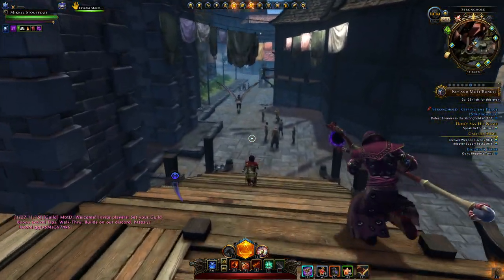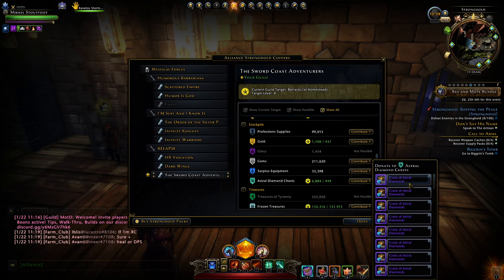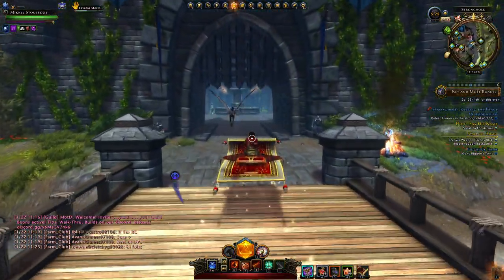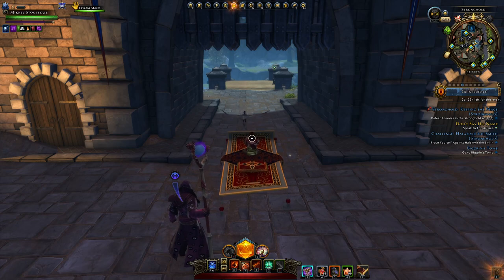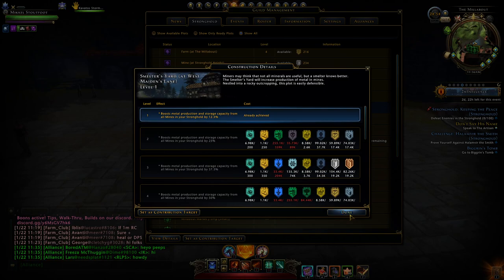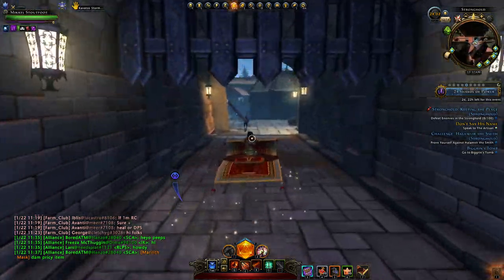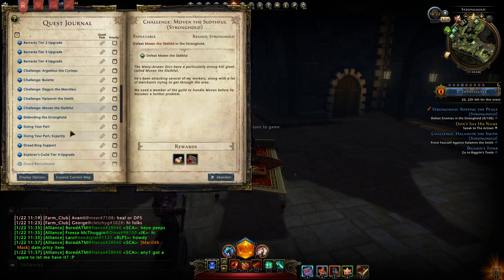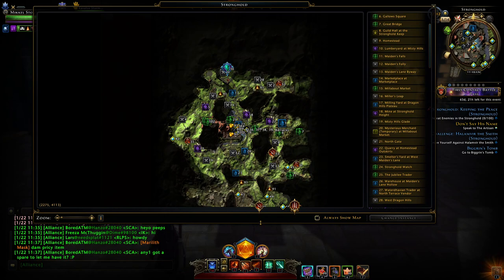Neverwinter - Guild and Stronghold Tips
As stronghold week continues, I thought I would share and rant about something which most people never talk about.  These tips will help you to build, and once at max, keep your players happy when looking to dump things for guild marks.

As a guild leader, it is your responsibility to build and maintain the stronghold with the help of your membership.  If membership is not encouraged to go out and help, then they will not bother with the stronghold.  We at the SCA and FB, have been lucky enough to have good leaders and membership throughout the years to set an example for those that have come later.

Leadership requires you to be proactive though, and if you are not setting the example for your members then your guild will not thrive.  You must be regularly calling events (Marauders, Dragon Flight, heroic runs, mission days, etc) in a growing guild.

If your structures are not at maximum and you are doing things other than taking time out of your schedule to do the above, you have failed your membership as a guild leader.  If you want to play the game, by all means do it.  If you want to run a guild you have to sacrifice some of your game time to the guild so it can grow.

Hard rules for strongholds.  Never more than the four production structures you build during the first levels of the guild.  More than four production structures are counterproductive and requires you to tend five or six structures as opposed to four.  Build your support structures!!!  Milling yard, smelter's yard, masonry guild, and animal pen.  In the end these will benefit you more than an extra farm or quarry.

Maiden's Lane Hollow and North Gate should never be used for production structures.  These are the only two sites which you can build warehouses on and should only have those structures built there.  To do otherwise will hamper your coffer capacity in an extreme way.

 If you as a player are not actively assisting in the growing of your guild, do not complain to leadership about how slow the guild hall is growing.  As a player you need to assist.  Anyone can look at the guild tab and see who is donating to the coffer.  In SCA and FB both, helping to grow the guild will get you more attention and chances of promotion than will your ability to do end game.  We do not promote like other guilds based on item level or end game status.

As a guild leader be proactive in burning off things like dungeoneer's shards, profession supplies, surplus equipment, gems, gold, and astral diamonds.  These are the things a majority of players drop.  If you are a maxed-out guild, you have to keep space for people to contribute.  Build a smelter's yard on the fifth support site and tear it down regularly.  It will burn those supplies.  Put up the recruiter, gemcutter, assayer, and mysterious merchant to burn off these supplies.  You do not have to tend them, just place them to provide coffer space.

In the end be proactive.  And if it doesn't apply, walk on by.

Motodo

P.S. And in advance, you are welcome.  You know who you are.  ;)